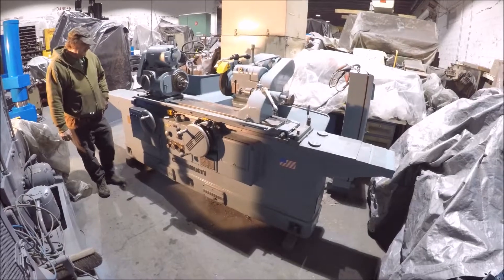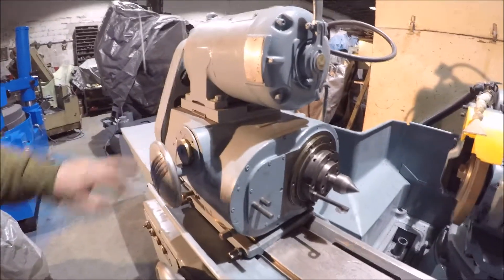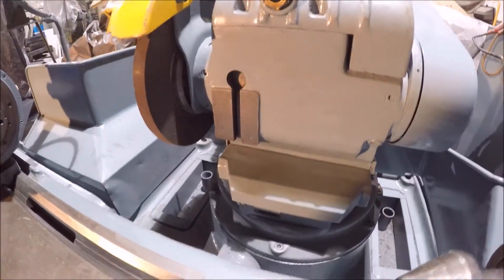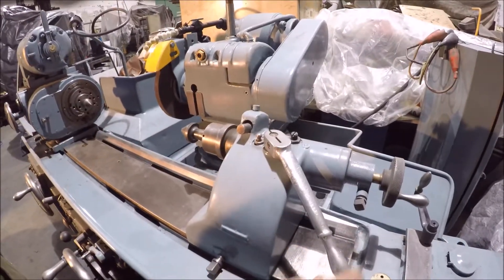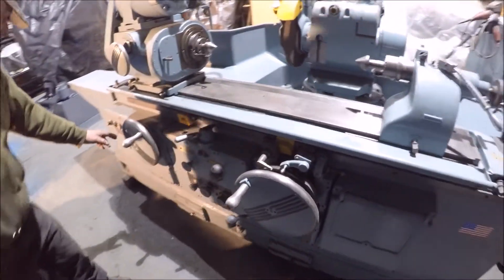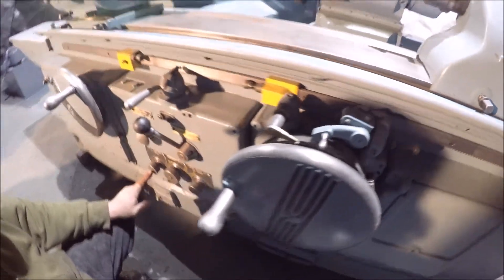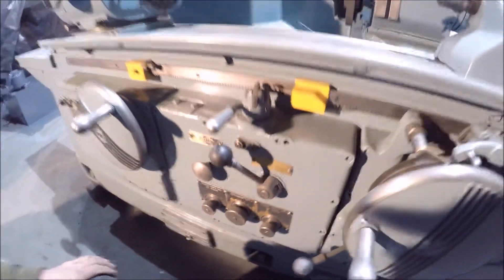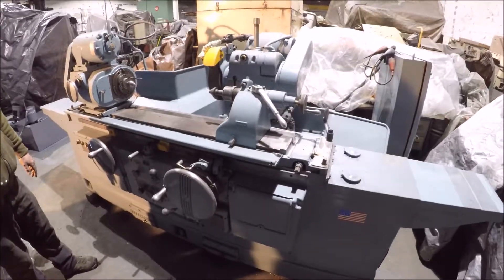Cincinnati 12" x 36" Filmatic Universal Grinder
Model 12", S# 2U3D1Y-45, 12" Swing, 36" Between centers, 12" x 1" x 5" Grinding wheel, 14" Max grind wheel, Swivel range: Lower 90°, Upper 30°, 3hp Wheel head motor, No. 9 B&S Headstock & footstock spindles, Range of rotation speeds from 50 to 500 rpm, Table traverse speeds from 3 to 220 in/min, Hydraulic operated controls, Tarry dial in left end fast/slow, Traverse dial in 0 to 10 settings, Tarry dial in right fast /slow, Rapid traverse cross feed lever, Has stand electric cabinet & transformer system, 1hp Hydraulic pump, 1/4hp Coolant pump, 1hp 220/440v 3ph Drive motor, Overall Dim. 14'L x 6' 1"W x 6' 8"H (on wood skid), Est. Wt. 9,200 lbs. (on skid 11,200 lbs.), Cleaned & painted